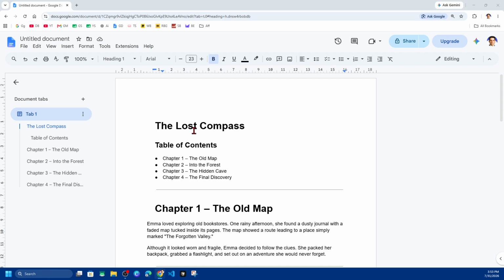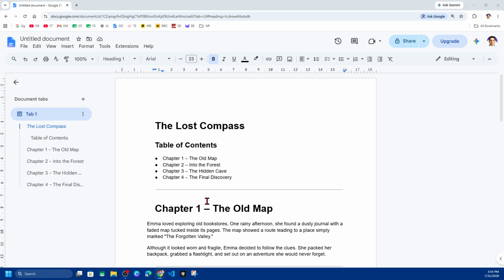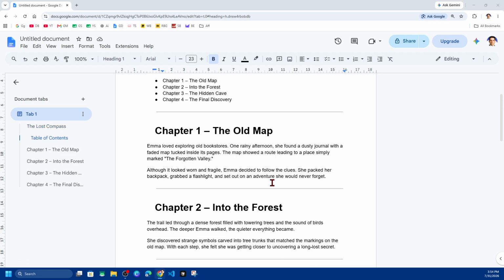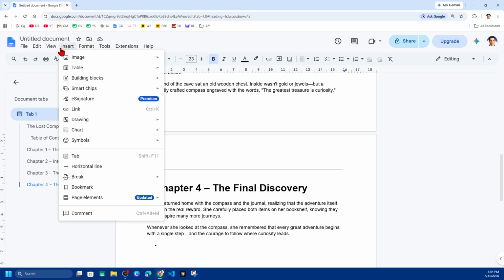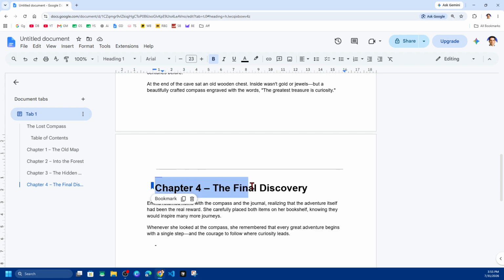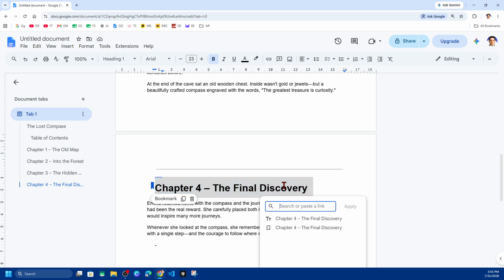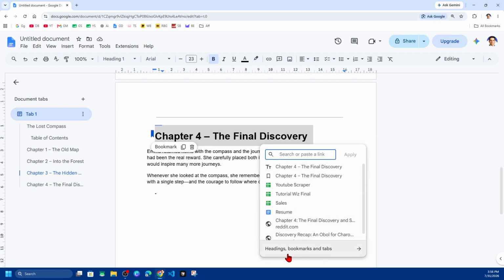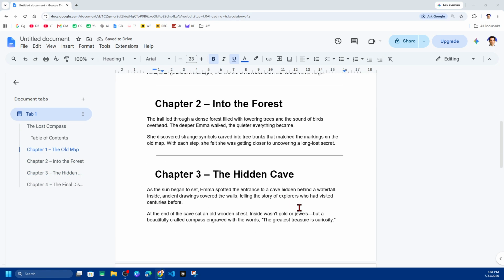How to Insert Bookmarks in Google Docs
In this video tutorial, you'll learn how to insert bookmarks in Google Docs, a feature that allows for easy navigation within your documents. We'll walk you through the process step by step, showing you how to create, edit, and delete bookmarks. Whether you're working on a lengthy report, a novel, or a school project, mastering bookmarks in Google Docs can save you a lot of time and hassle.